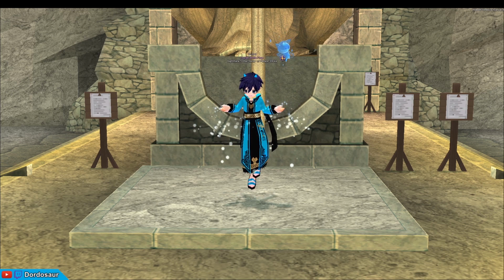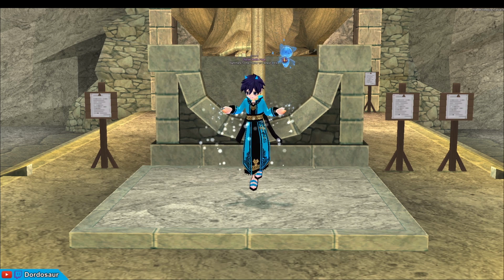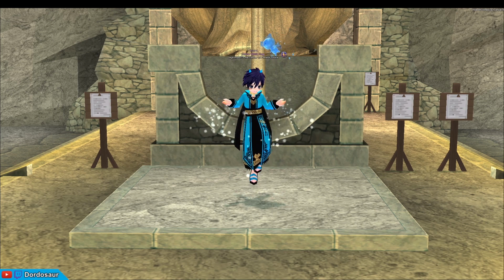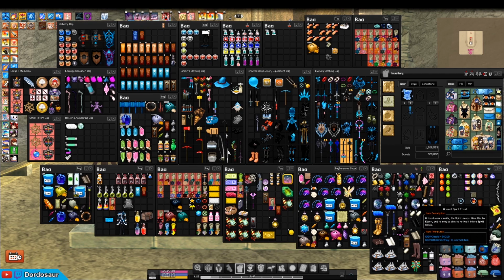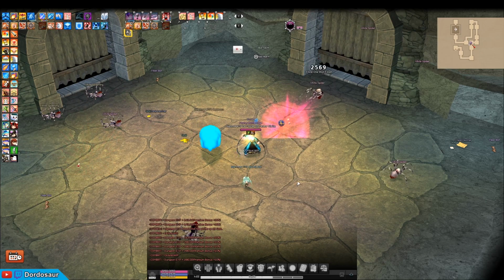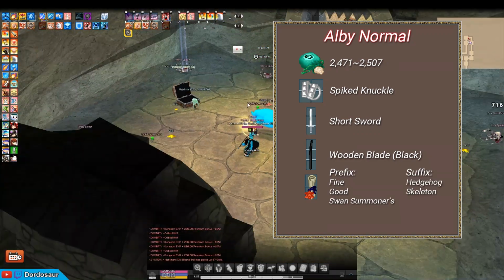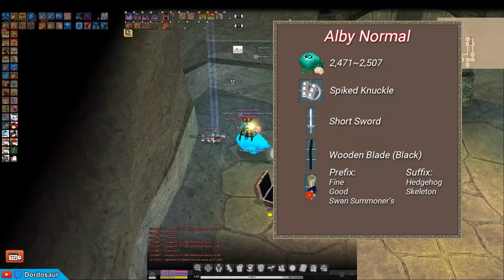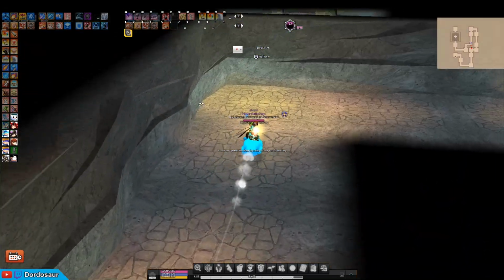Mabinogi - Alby Normal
Trying something new, hopefully it becomes much better over time!